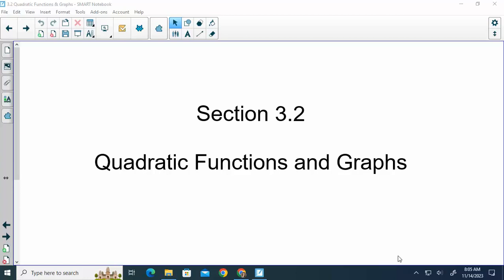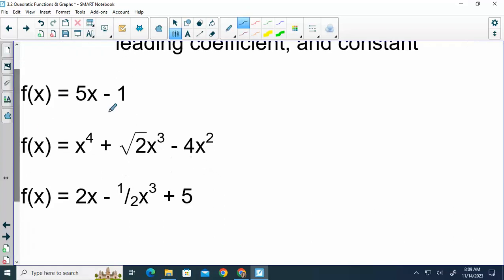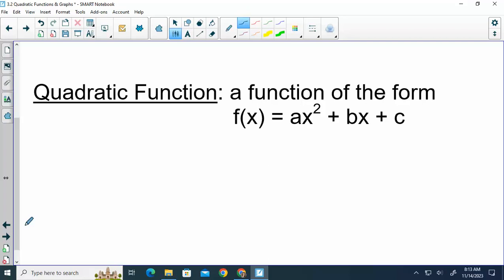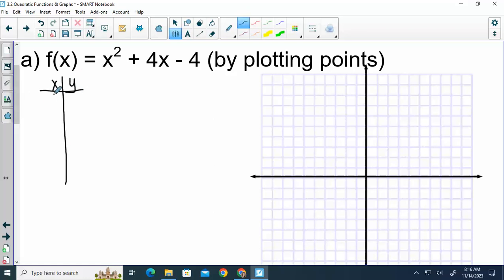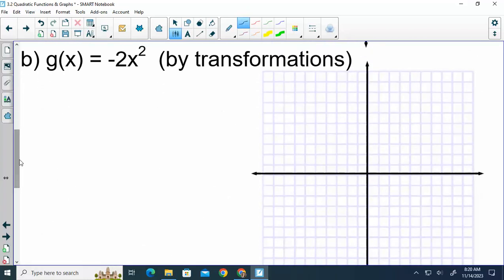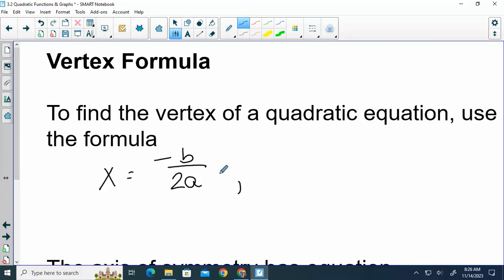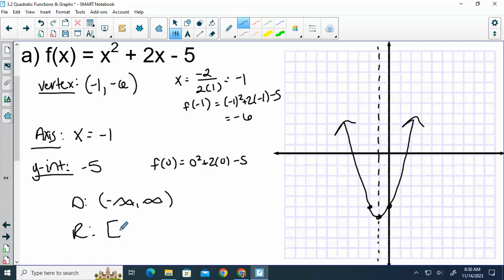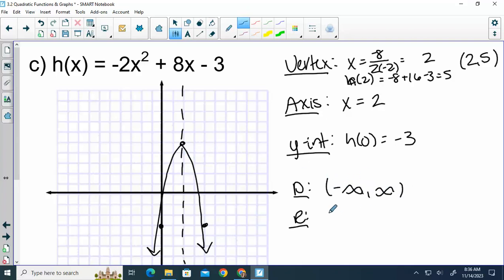Section 3 2 Nov 14